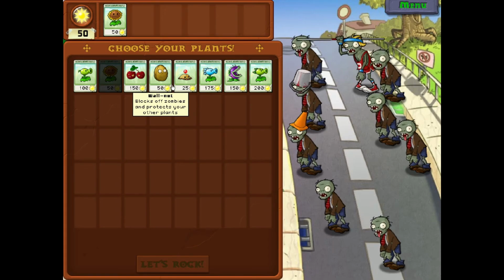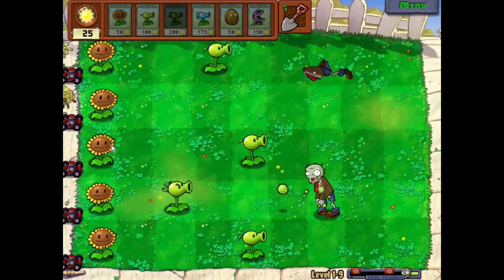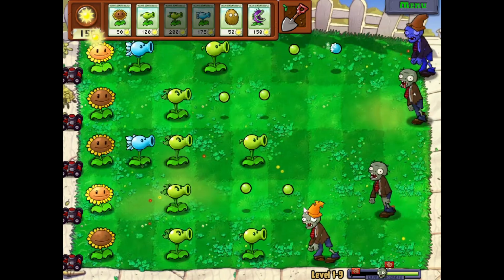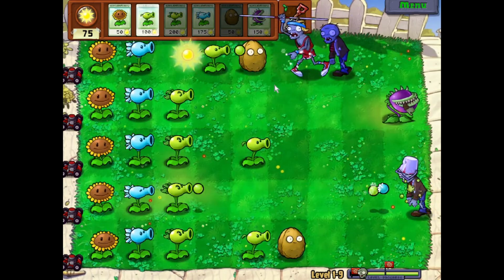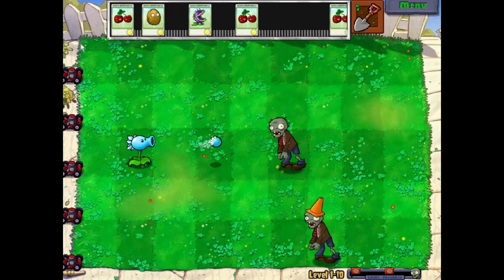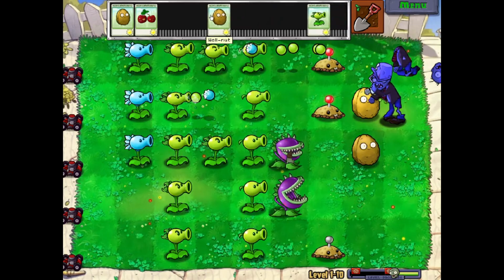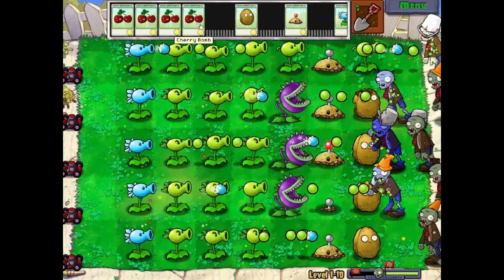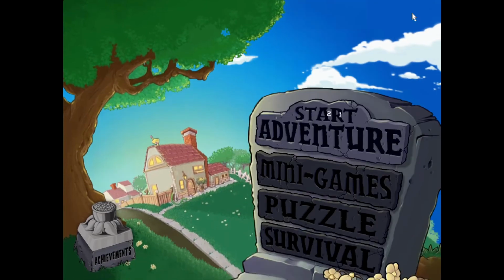No Toasties - Plants vs Zombies E03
I attempt to play through 50 levels of adventure mode, Will I make it?
Join me on this little adventure and see what happens.

Episodes 1 to 25, Started Sep 2020 , Ended Mar 2021.
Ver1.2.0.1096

 Plants vs. Zombies is a tower defence and strategy video game
 Zombies are invading your home, and the only defence is your arsenal of plants! Armed with an alien nursery-worth
 of zombie-zapping plants like peashooters and cherry bombs, you'll need to think fast and plant faster to stop dozens
 of types of zombies dead in their tracks. Obstacles like a setting sun, creeping fog and a swimming pool add to
 the challenge, and with five game modes to dig into, the fun never dies!